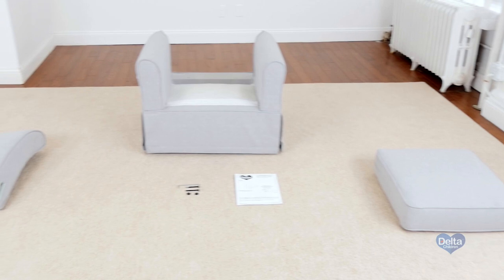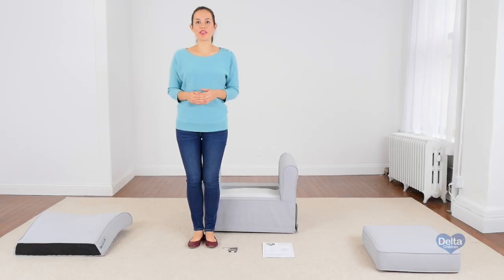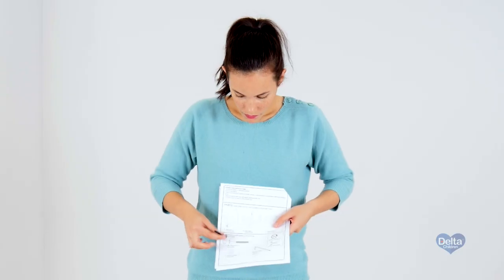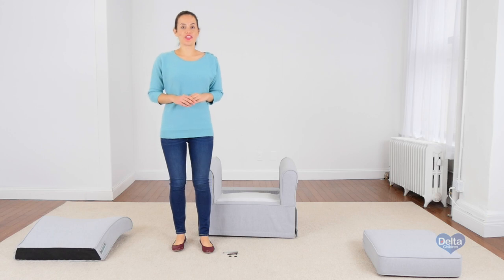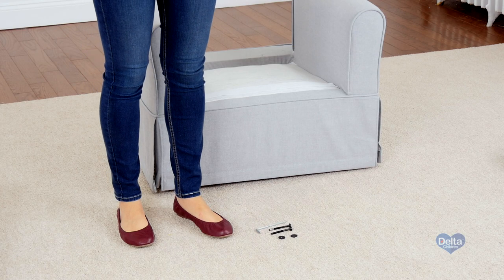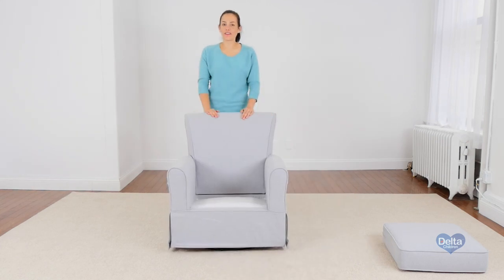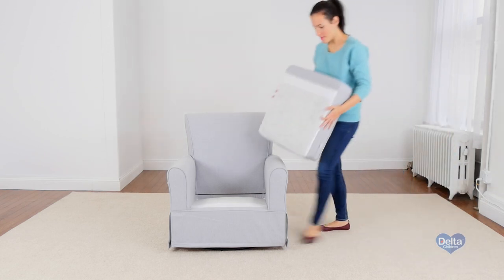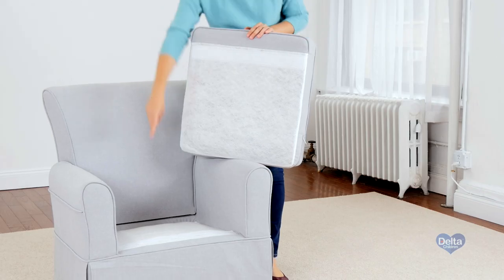Delta Children Glider Assembly Video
The Delta Children Glider Assembly Video works for the styles:

Benbridge AUS (70917)
Benbridge US (70967)
Benton (70977)
Epic (72977)